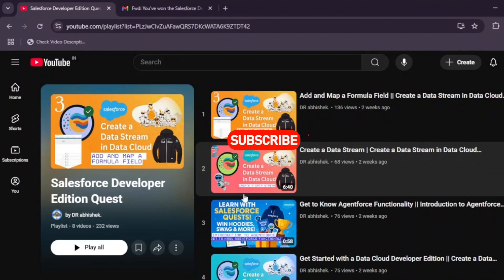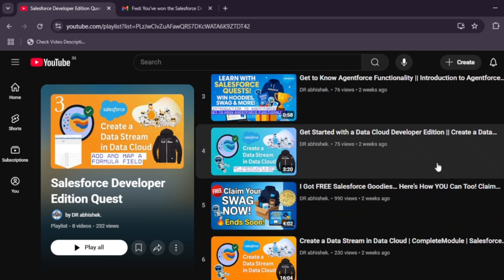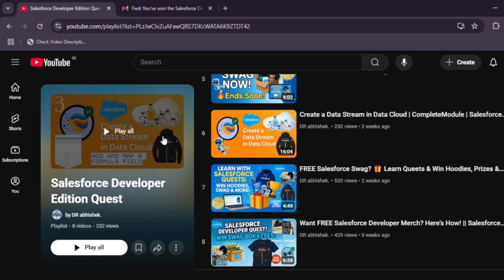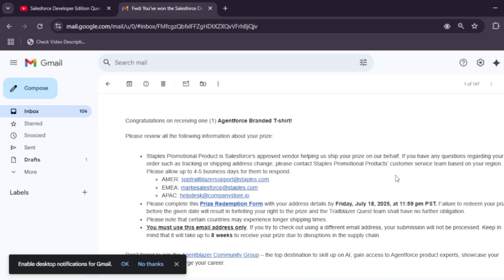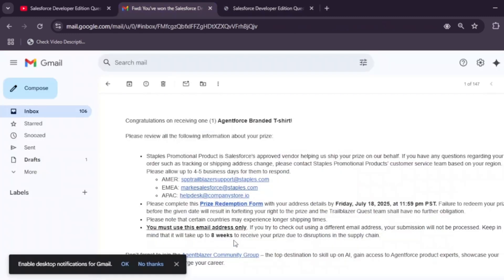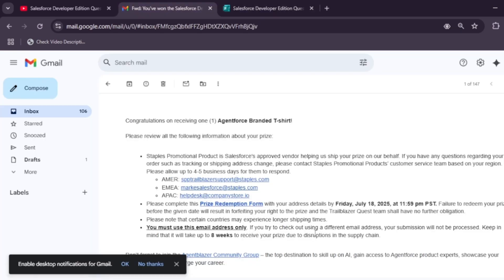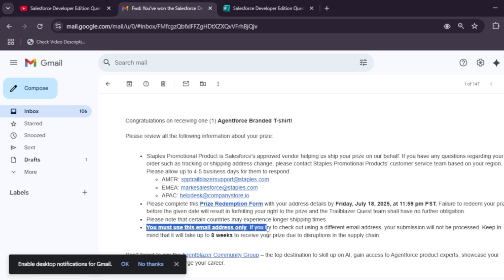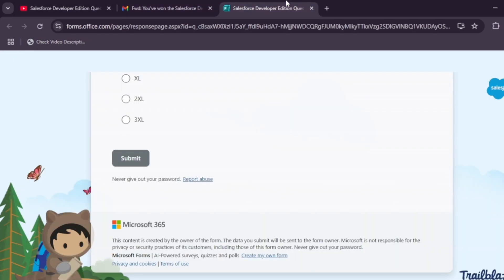PRIZE COUNTER NOW OPEN | Claim Your Free Salesforce Swag Now – Limited Time!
🔍 Common Queries

salesforce
salesforce developer
salesforce crm
salesforce cpq
salesforce intergation
salesforce trailhead
trailhead playground management
trailhead salesforce
trailhead